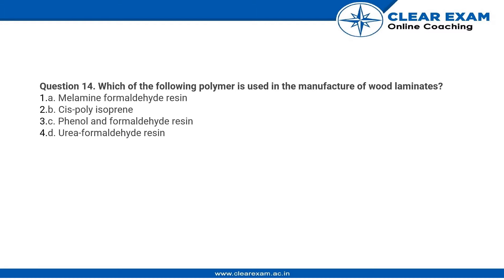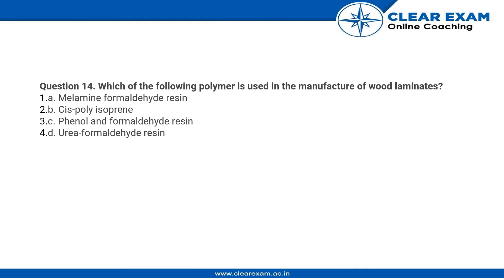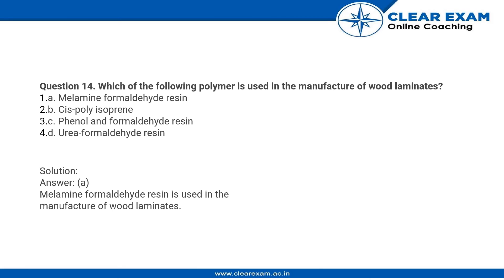JEE MAINS Previous Year Paper 2021 | 16th March Shift 2 | CHEMISTRY | ClearExam | Sec A Question 14